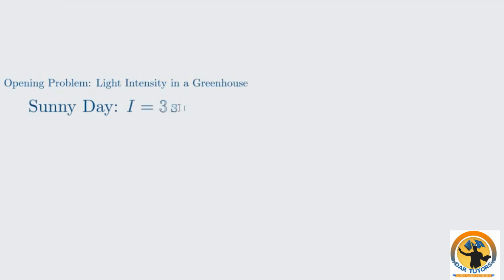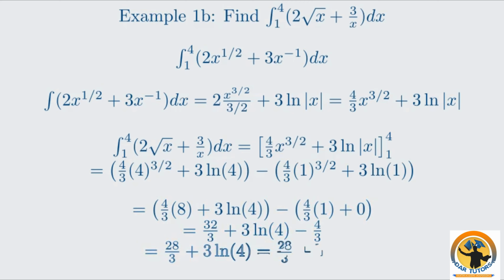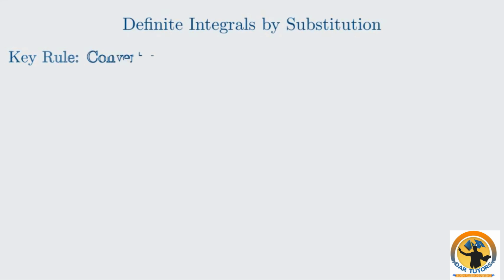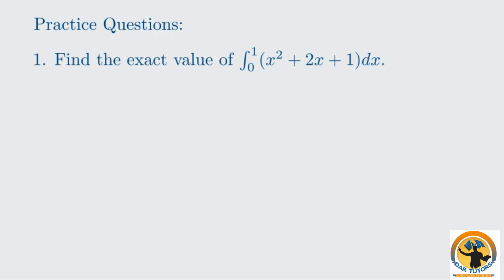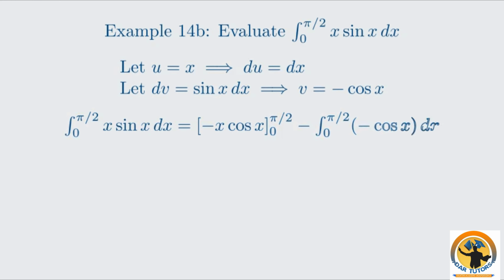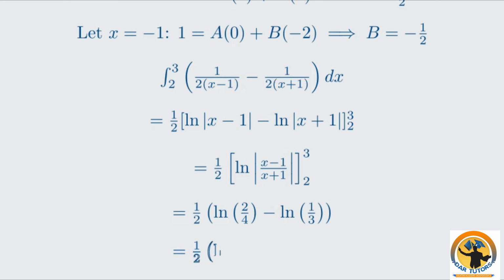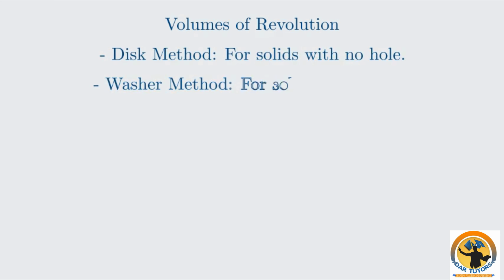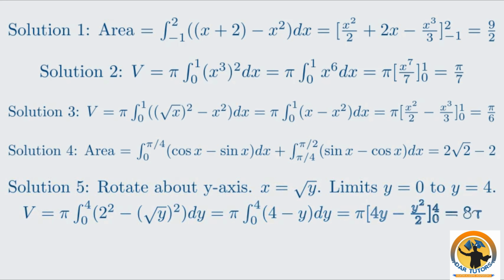Definite Integrals Concepts and Applications